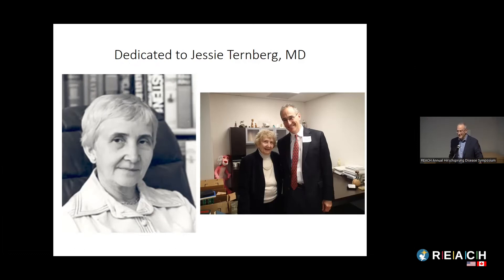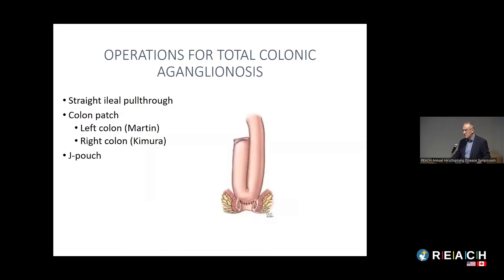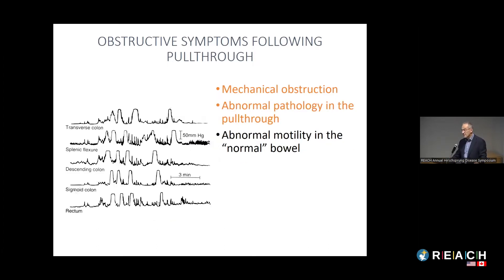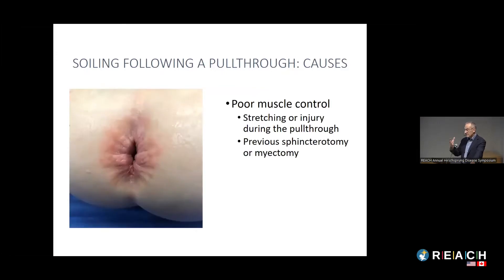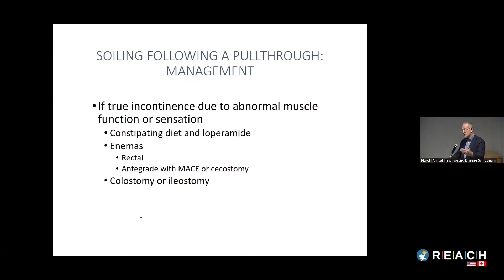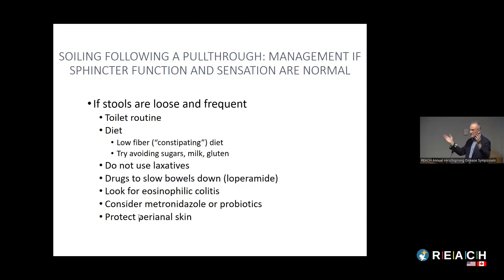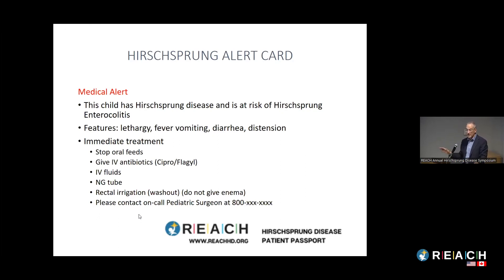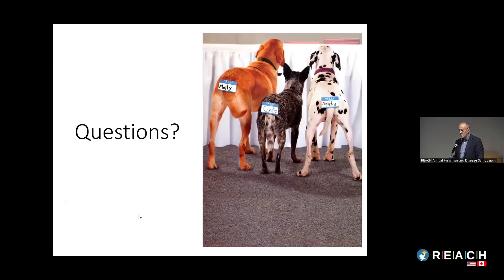PART 2 - REACH Symposium - Child Who Is Not Doing Well After Pull-Through Surgery -Dr. Jack Langer